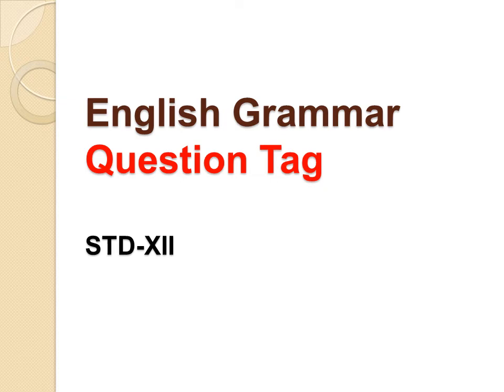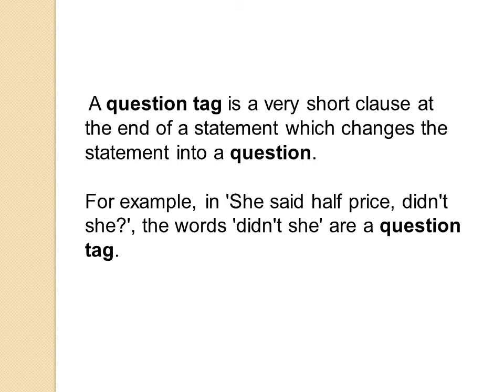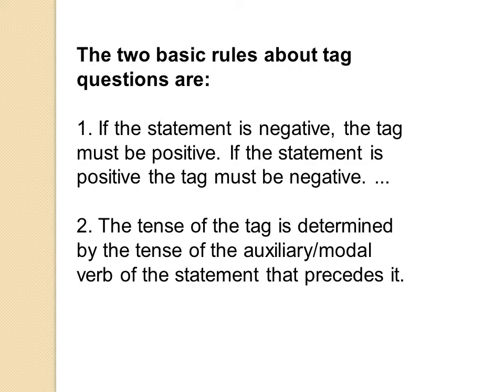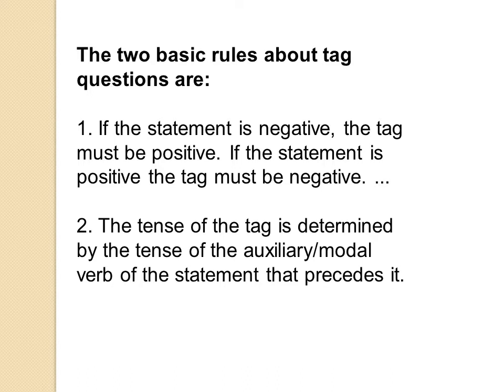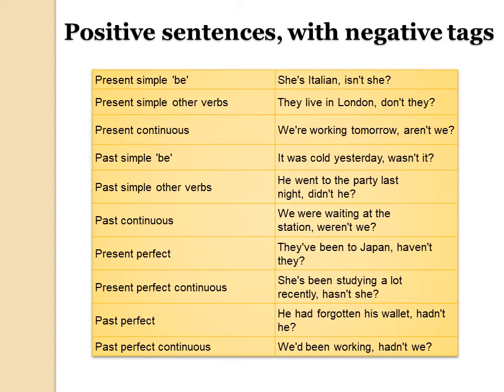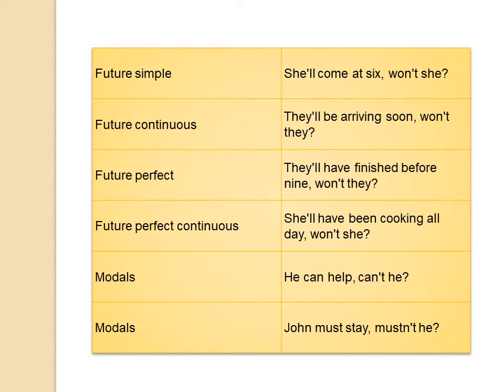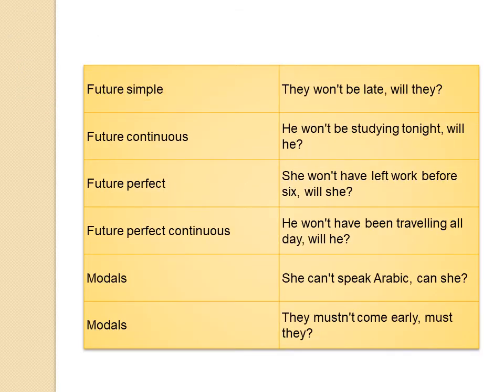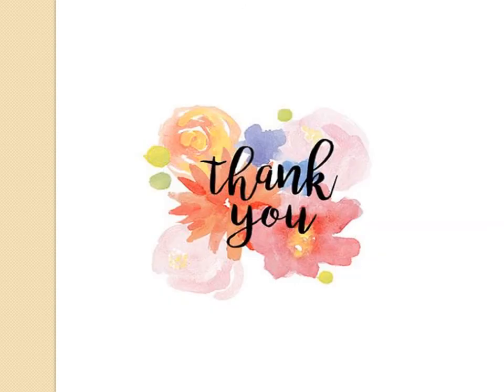STD XII | LECTURE NO 15 | QUESTION TAGS